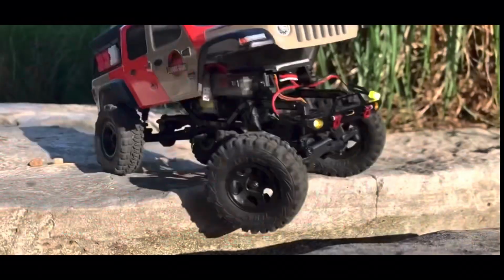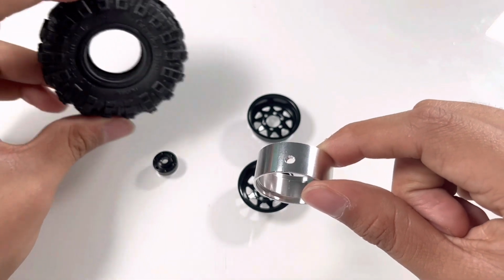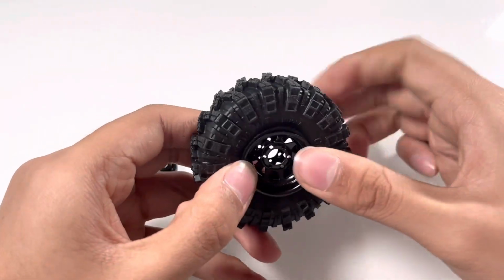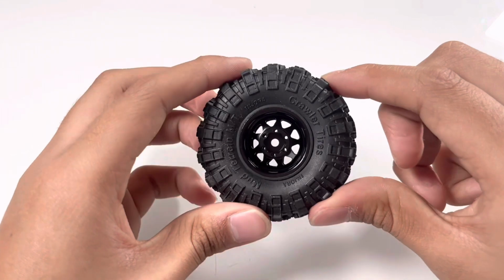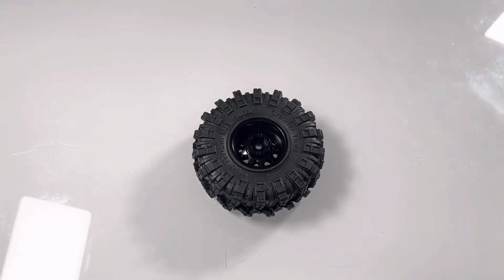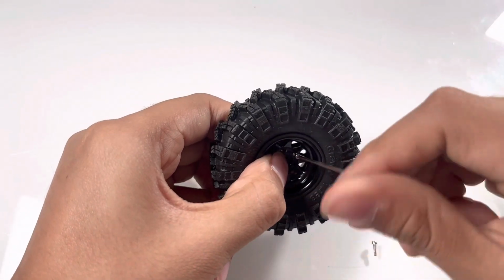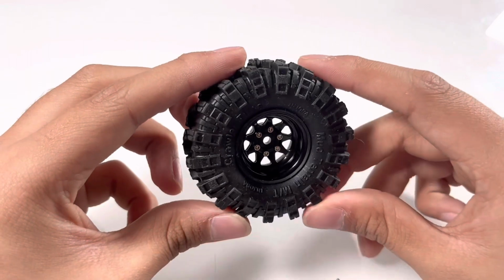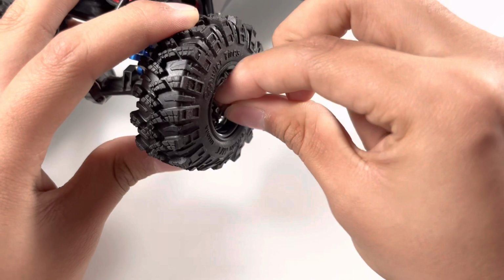NEW Injora Wheels & Tires for the SCX24-Deep Dish Version Wheels! GAINED EXTRA WIDTH!!!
In this video I’ll show you show how to install the brand new injora mud tires and some wheels. But not the normal way! Installing it like this will give you a few mm of extra width. Hope you like it!

Buggy Kit

Wheels & Tires

Hex Extensions

Metal Gears